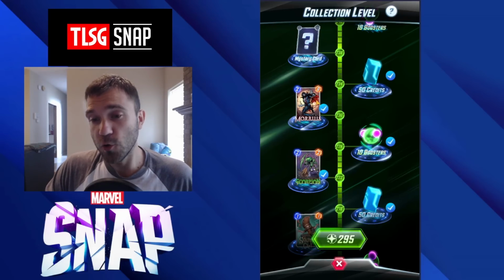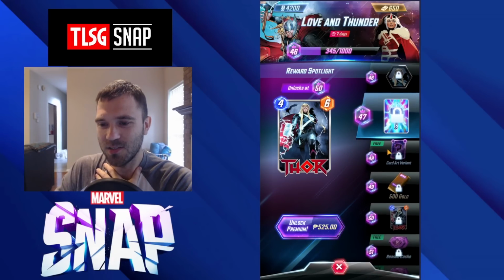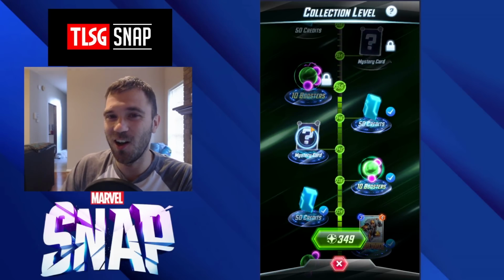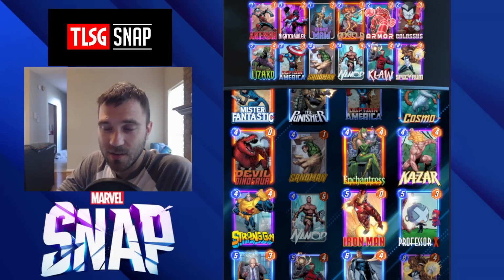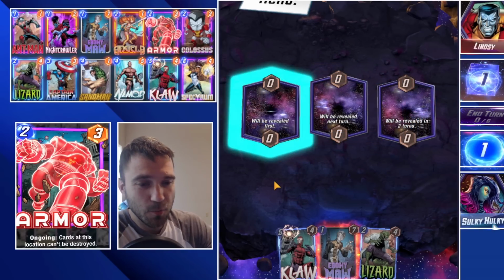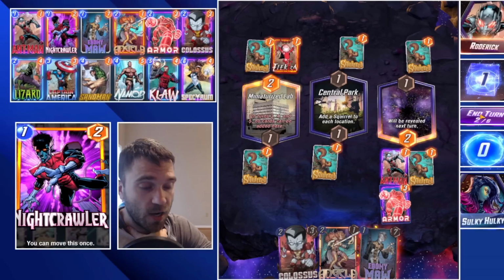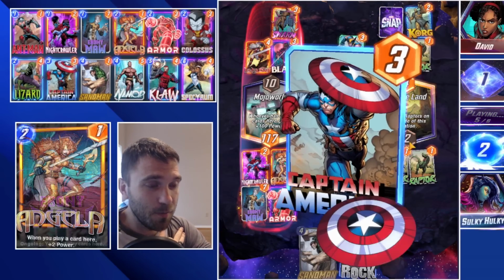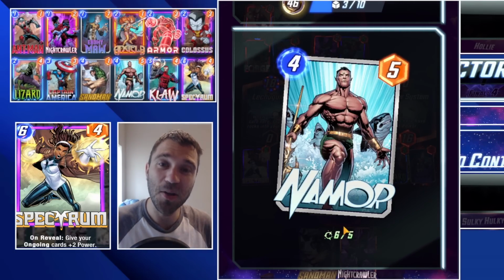Mister Sandman - Pool 2 Deck - F2P Man Episode 3 - Marvel Snap Gameplay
Catch us live or watch the streams VOD

0:00 Intro
0:31 Week Update
0:47 Pool Explanation
1:54 Upgrade System
4:58 Mission Completions
7:45 Pool 2 Card Wish List
8:50 Individual Card Pulls
11:56 All 12 Card Pull Overview
12:51 Deck Tech/Explanation
18:52 Game 1
22:26 Game 2
26:37 Game 3
30:29 Game 4
33:59 Game 5
36:57 Outro

Today Sulky Hulky is back with a new and updated decklist. Our F2P locked Marvel Snap Account was able to pull 12 news cards from Pool 2 this week! We cover several early game tips and brainstorm/build a deck based off the cards we pulled this week!